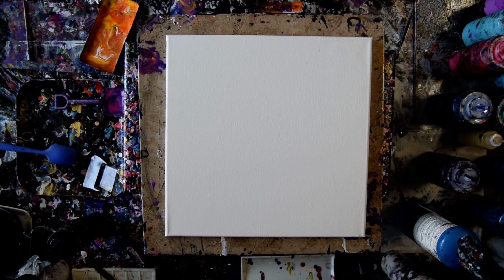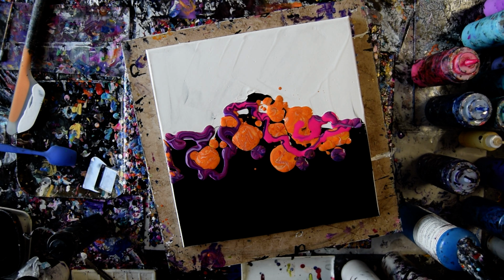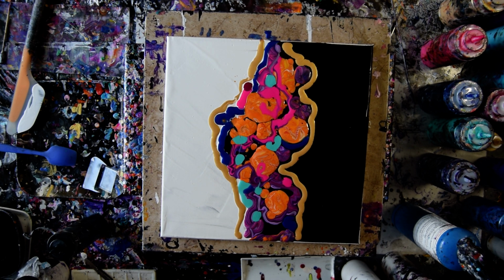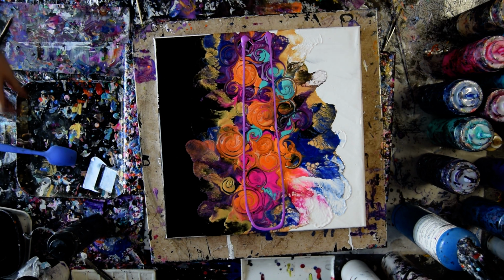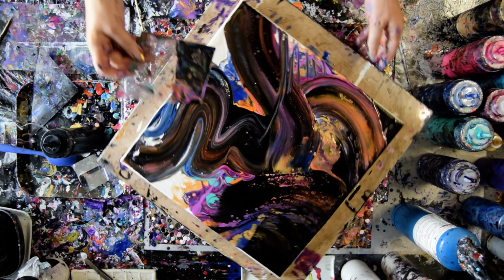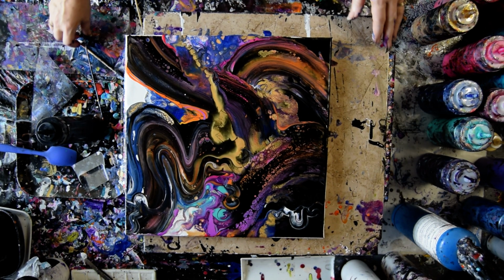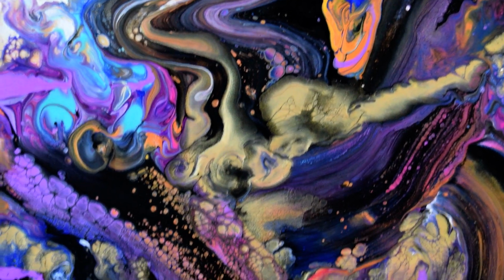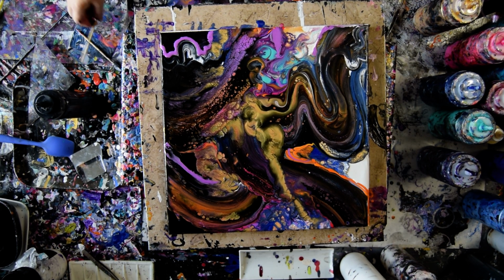#8001 Stage 1 Great Start -8165 Next Contemporary Art Fluid Acrylics 4.26.2021intuitive art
I am using a 14" x 14" stretched canvas. All the paints I use are acrylic paints mixed with additives to help them flow more easily. All my colors are stored and mixed in squeeze bottles for ease of use. I advise a well-ventilated room and those with respiratory issues to avoid or use a respirator. Meeden black acrylic paint with an added 1-2% distilled water, offering excellent cell-making capacity as an alternative. A propane torch is cautiously passed over the surface of the canvas to release any air in the paint that might result in bubbles forming while the artwork dries or leaving pockmarks if left to pop on their own. Warming the paint will also often encourage patterns to emerge because the paint in combination with the Floetrol used in my pouring mix encourages cells to form.